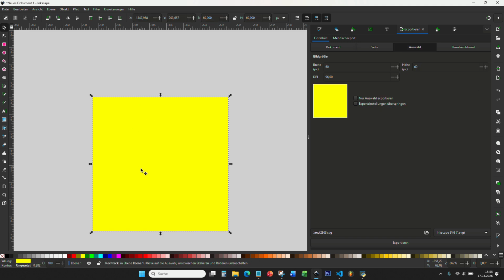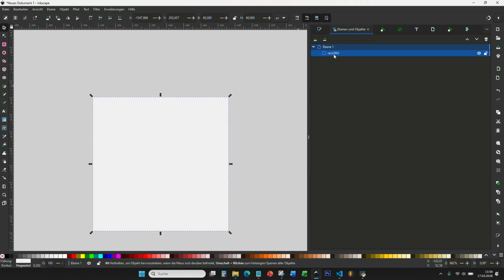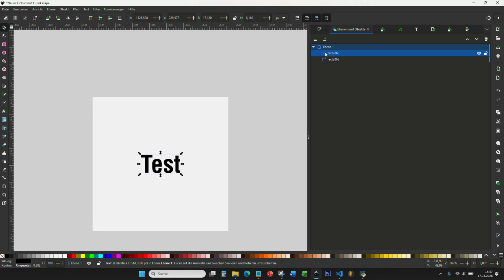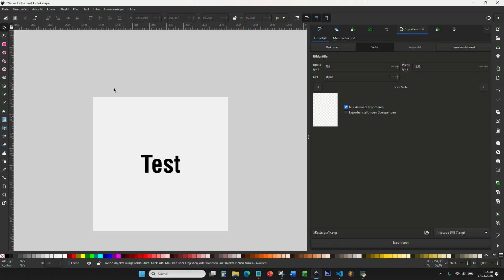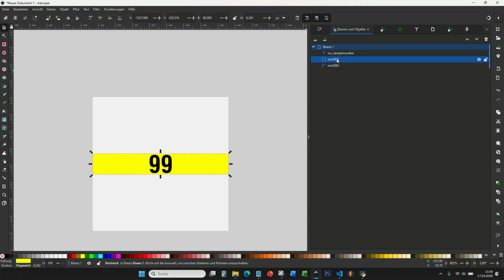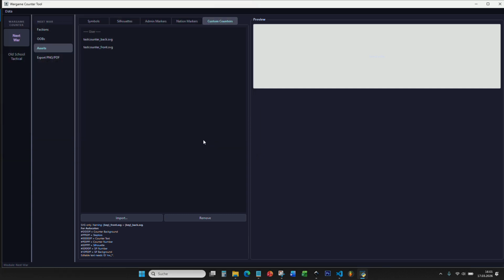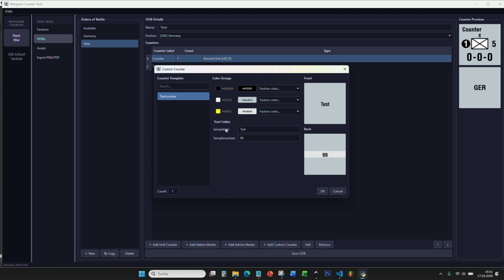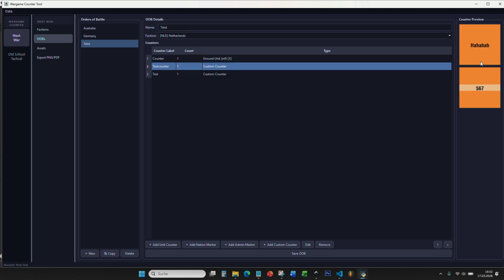Wargame Counter Tool Overview Part 8: Create Custom Counters